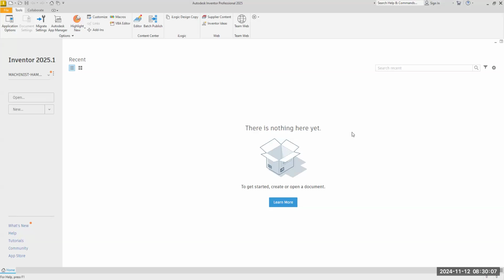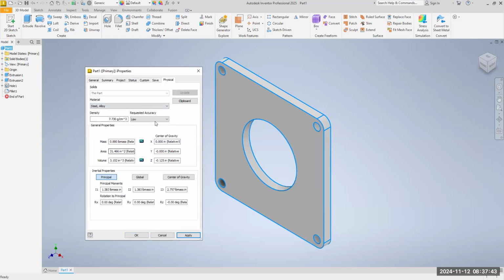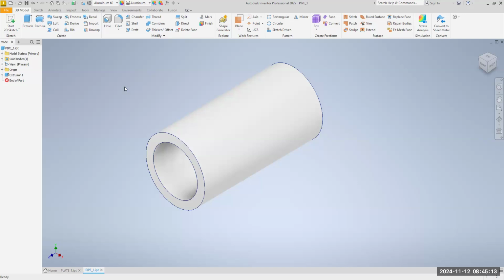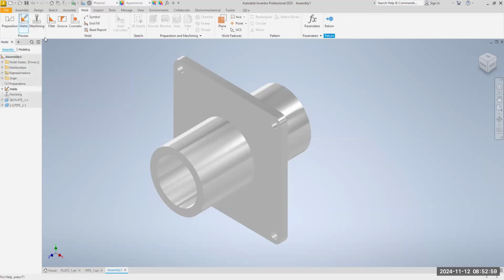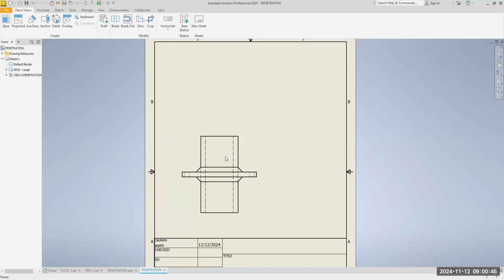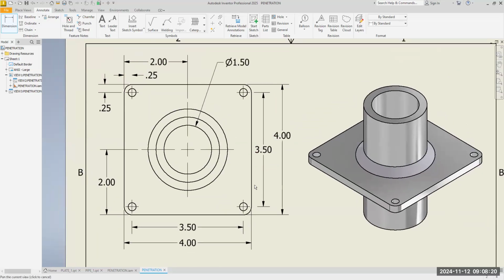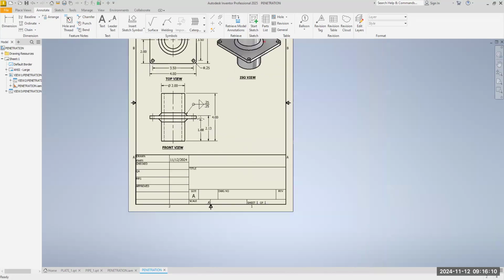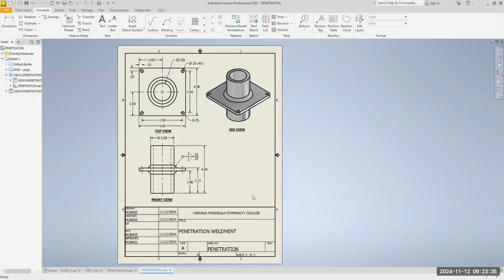OER 20 WELDMENT AND DRAWING CONVERSION